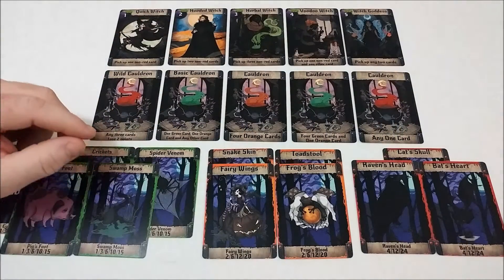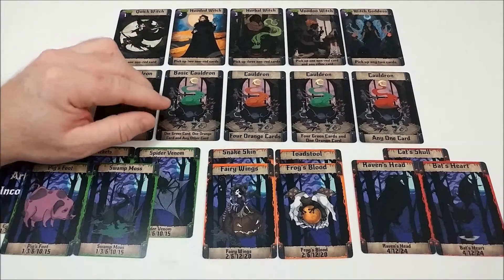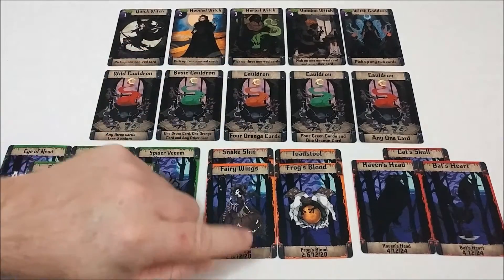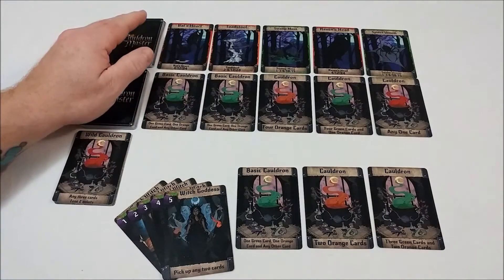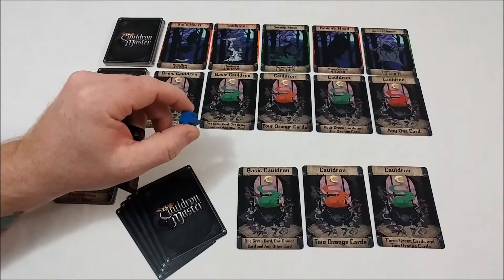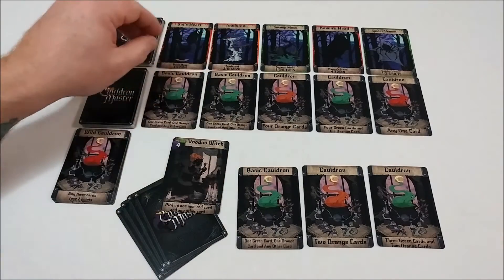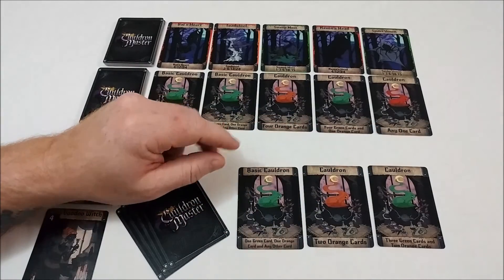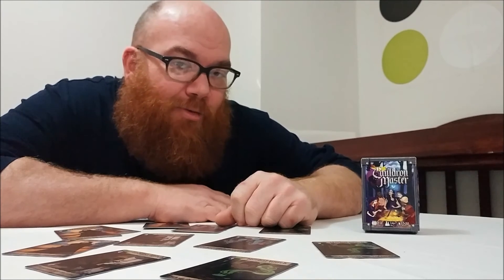Cauldron Master : Game Review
A fun spin on a set collection game, but be careful as you only have so many particular actions to fill cauldrons based on their requirements.